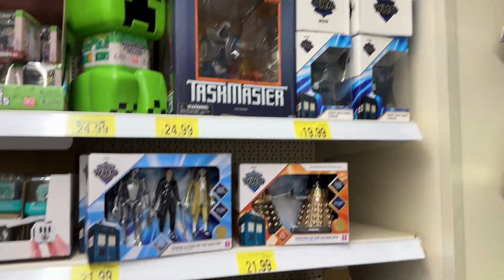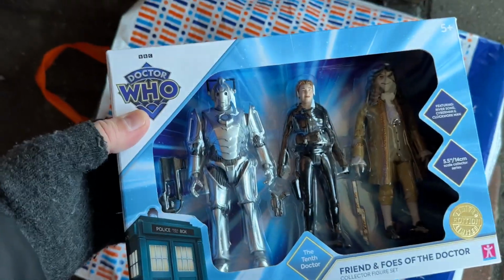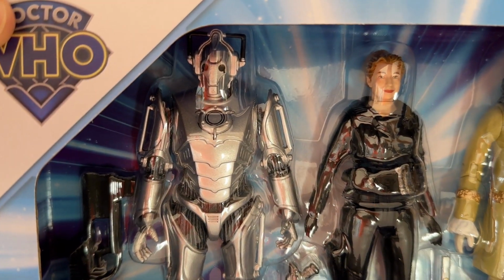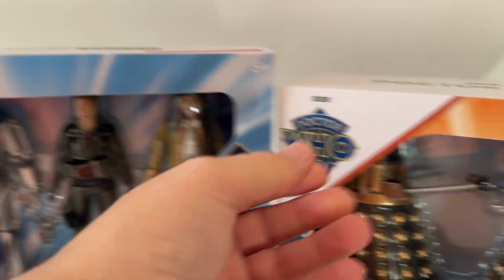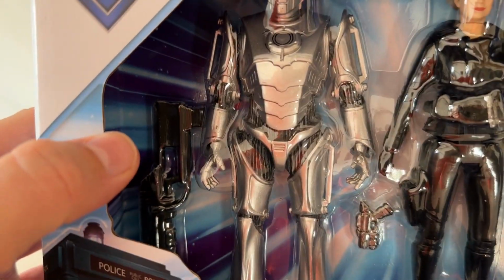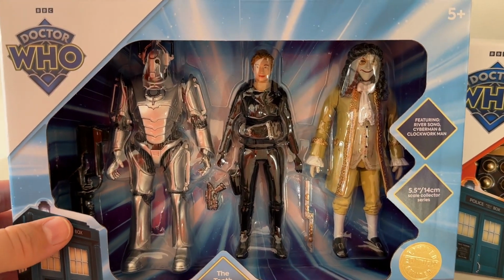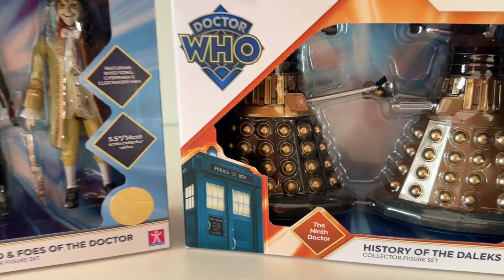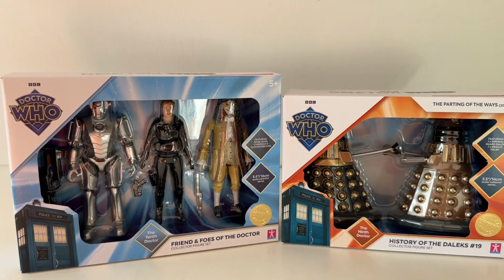Doctor Who B&M Sets Success?!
In this latest quest I venture out to try and find the Doctor Who "Friend and Foes of the Doctor" and "History of the Daleks 19" exclusive B&M sets!